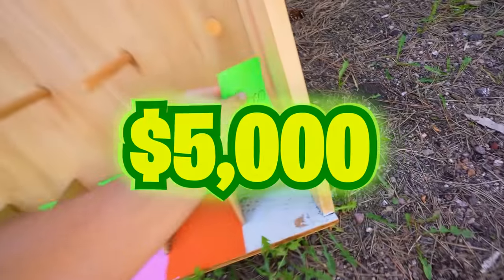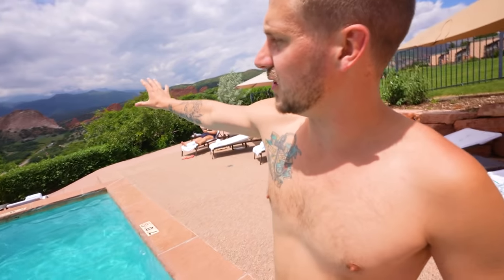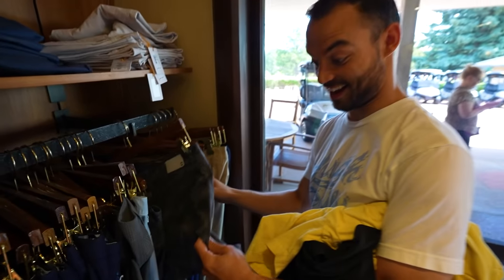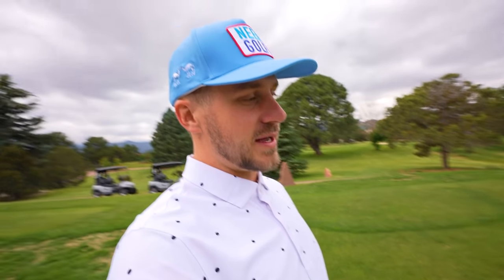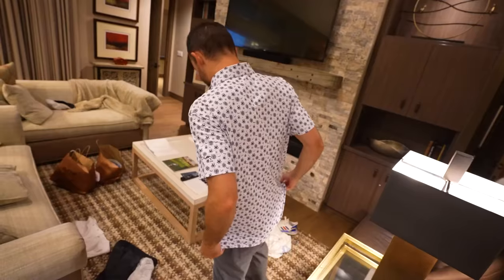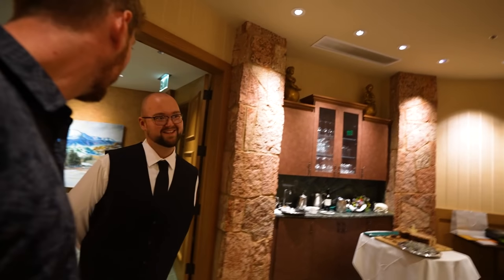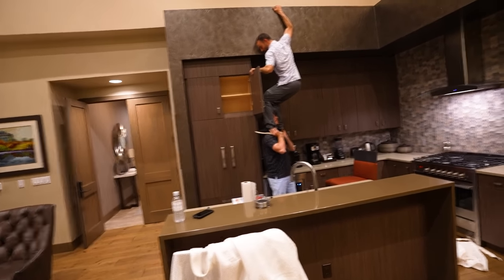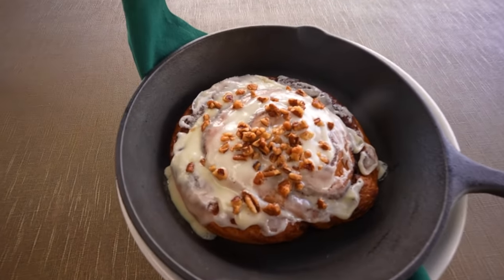MEGA HOTEL BUDGET CHALLENGE! *High Budget ONLY*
VLOG CHANNEL - @JStuStudios

Banking services provided by, and debit card issued by The Bancorp Bank or Stride Bank, N.A., Members FDIC. Out-of-network ATM withdrawal fees may apply except at Moneypass ATM in a 7-Eleven location, or any Allpoint or Visa Plus Alliance ATM. Early access to direct deposit funds depends on payer.